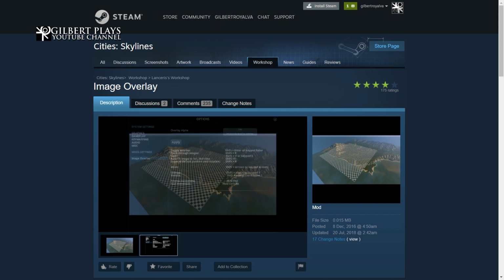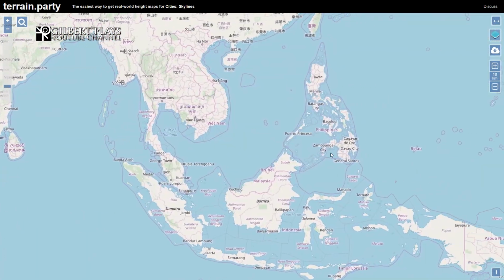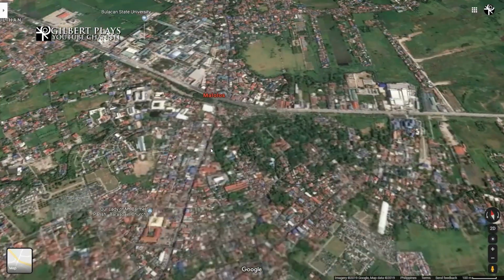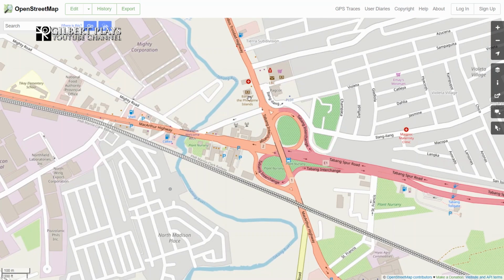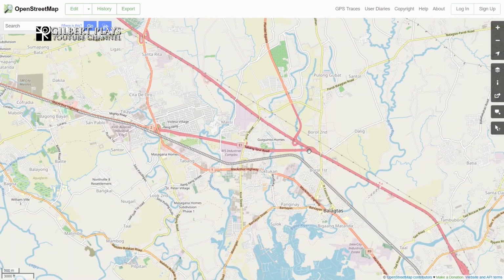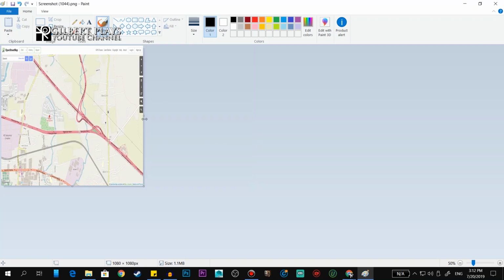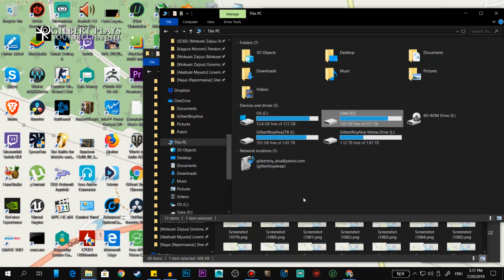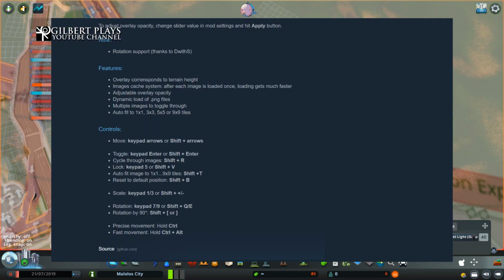How I use the Image Overlay in Cities: Skylines - Gilbert Plays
Hey guys, This is how I use Image Overlays in Cities: Skylines.
Hope that this can be of you to you. But I did some shenanigans when looking for new cities to build.